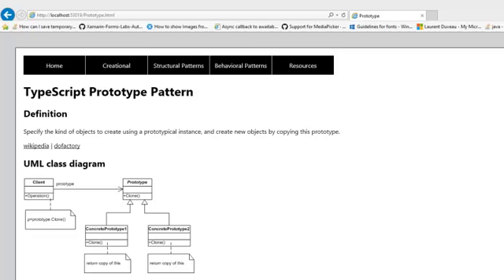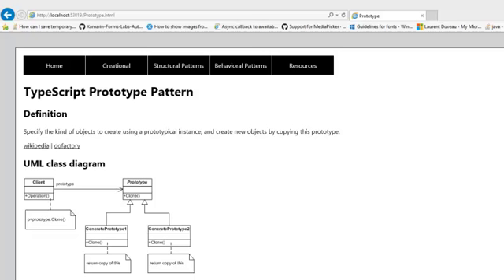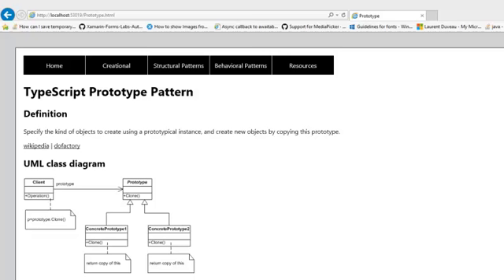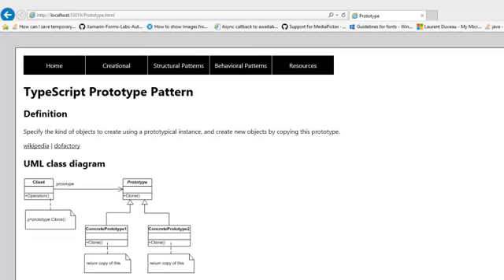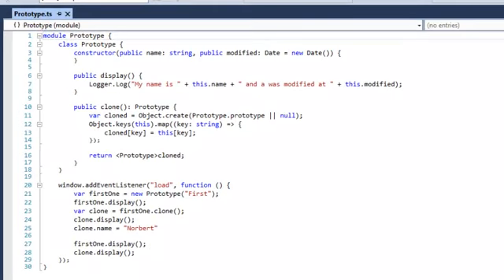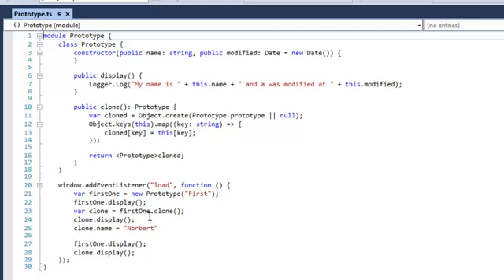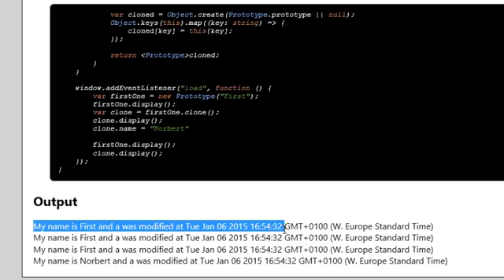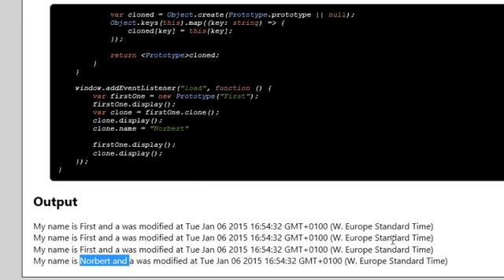Prototype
This video explains the Gang of Four Prototype pattern and demonstrates how to implement this pattern using TypeScript.